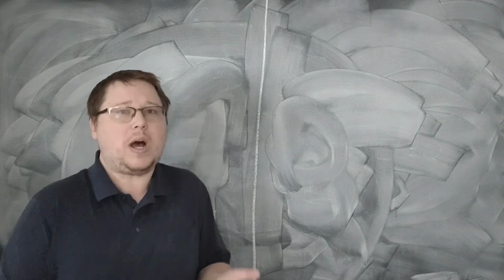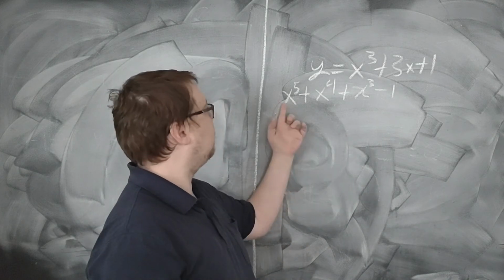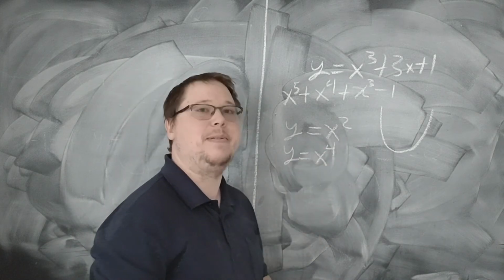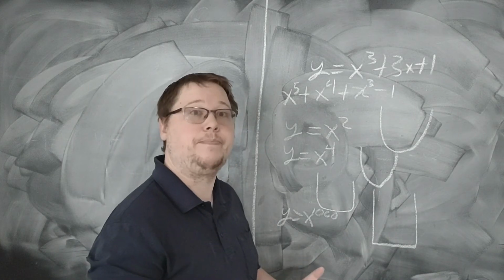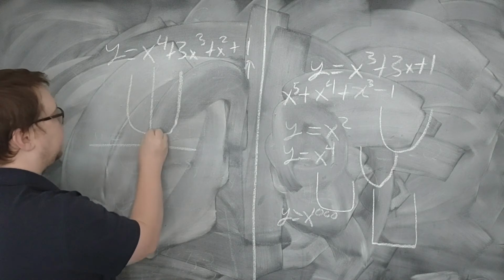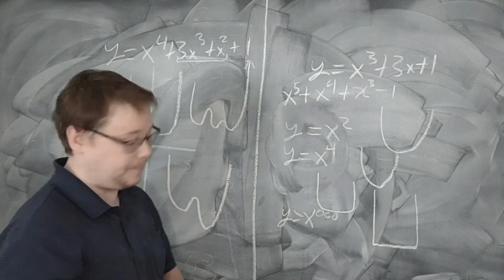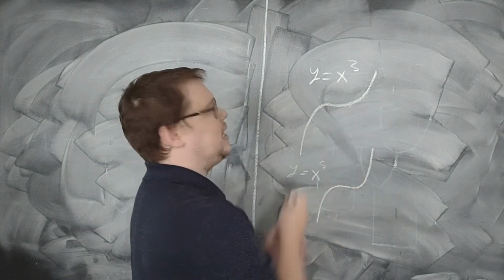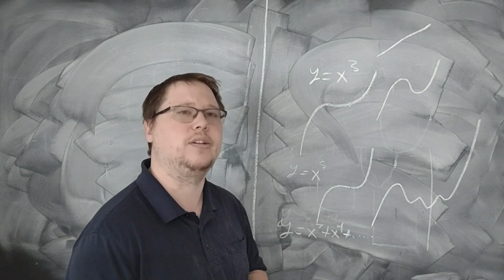Polynomials Explained: Math CAN Be Easy!!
Today we will understand more about identifying roots of polynomials on a graph.

Remember: Math CAN Be Easy!!